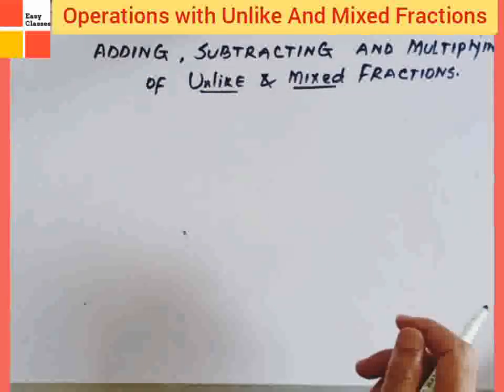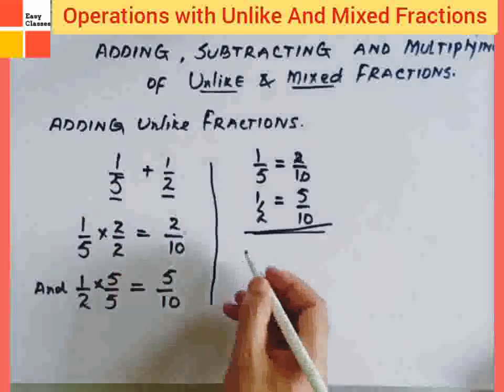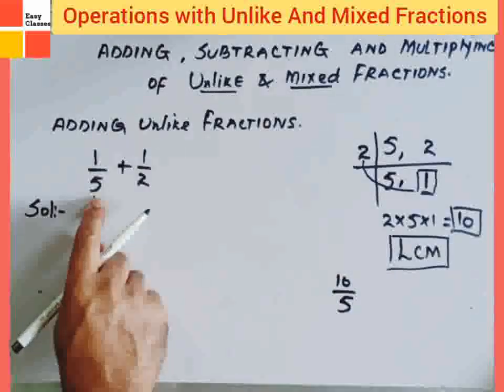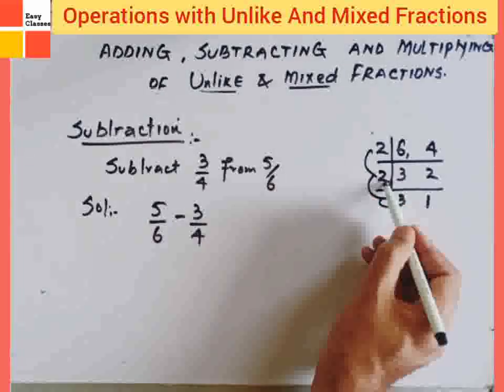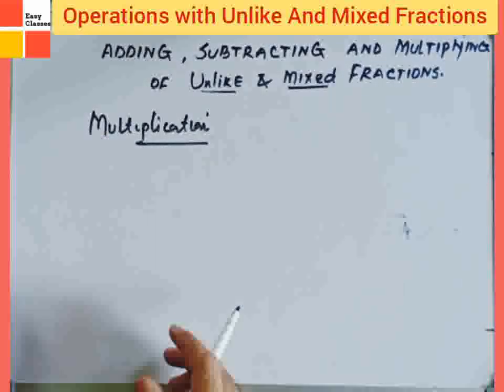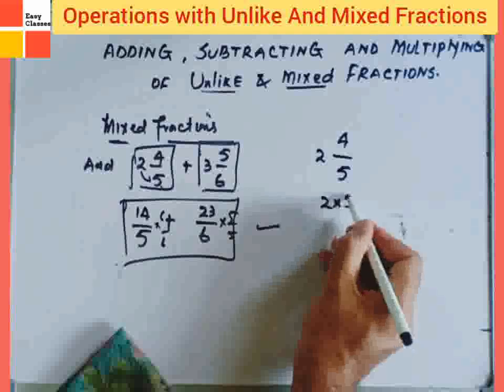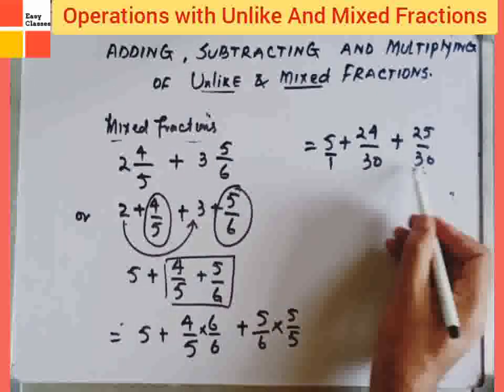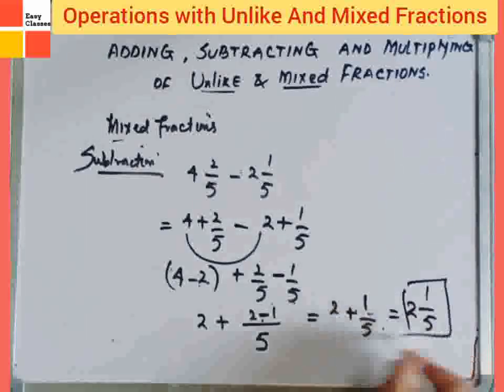Additional/ Subtraction/ Multiplication of Unlike and Mixed Fractions